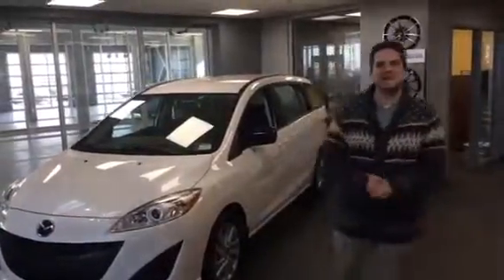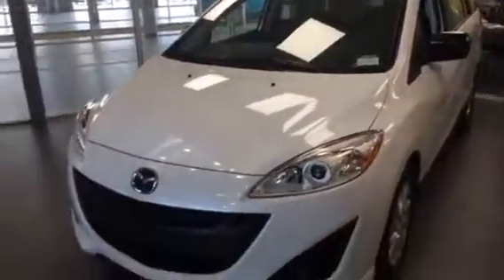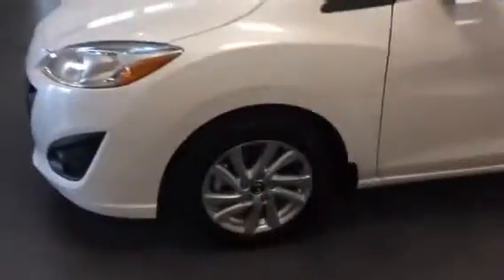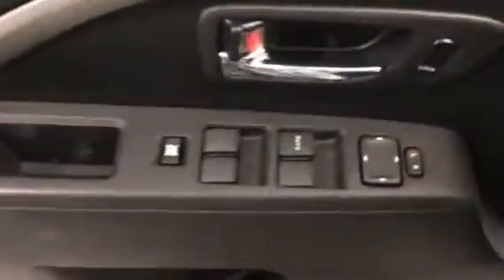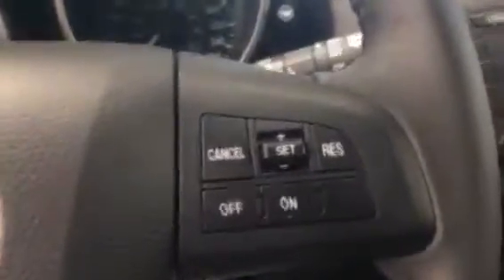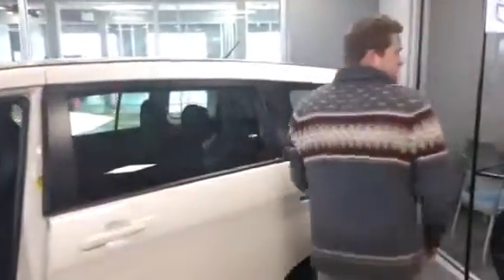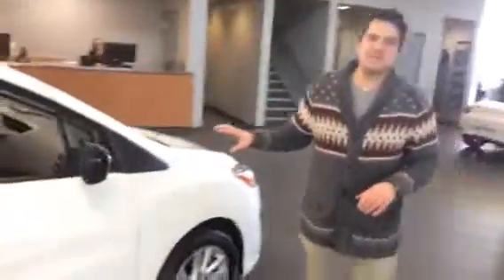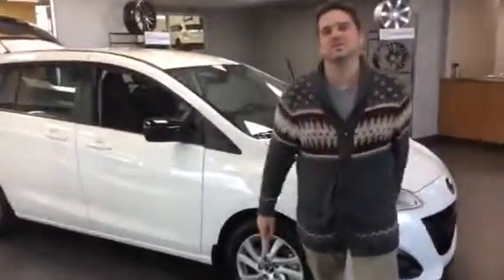2017 Mazda 5 GS for Jeffrey!